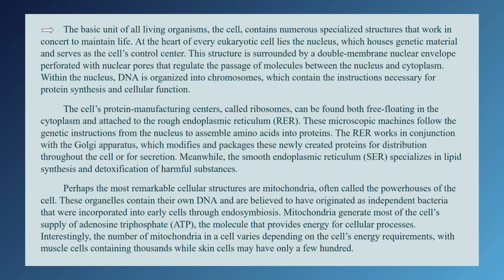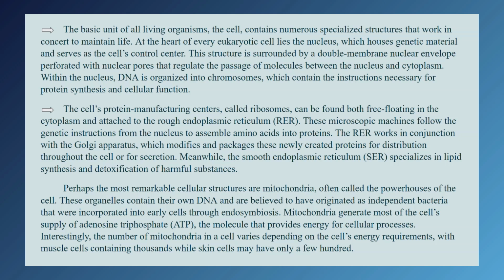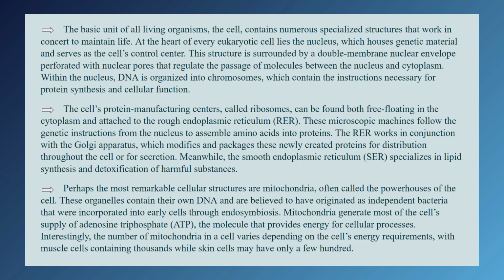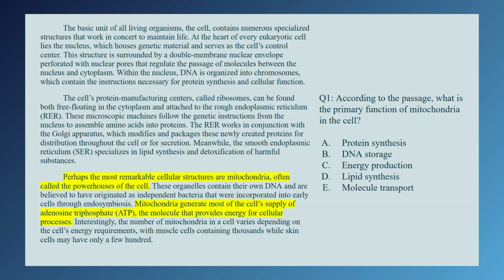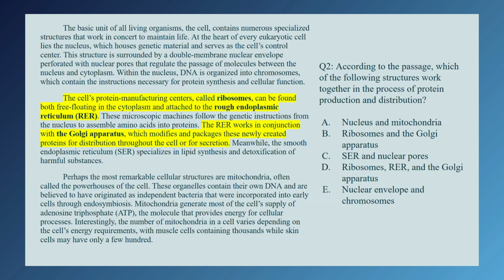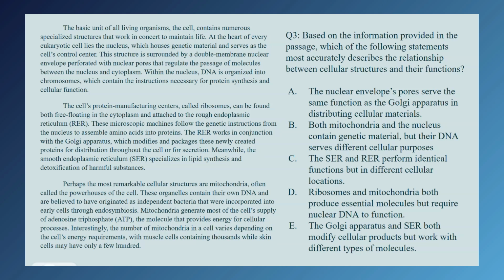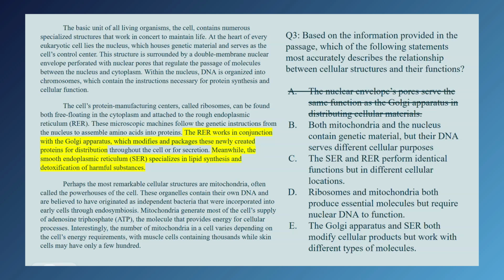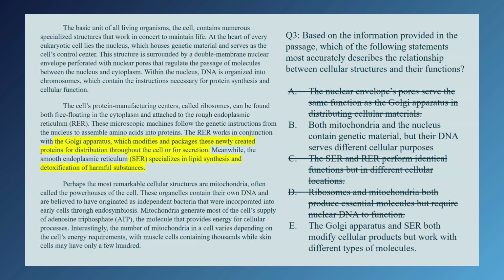Detail Questions on the GMAT RC: A Step by Step Practice Session 👩‍💻 Tips from a Perfect Scorer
Tackling GMAT Reading Comprehension Detail questions can feel overwhelming, but with the right techniques, you can approach them confidently. In this step-by-step practice session, Julia, a GMAT perfect scorer, guides you through proven methods to master Detail questions on the GMAT Reading Comprehension (RC).

Learn how to locate and interpret key details efficiently, distinguish between what the passage says and what it implies, and avoid common trap answers – all while sharpening your focus and accuracy on Verbal.

Timestamps:
00:00 Intro
00:12 Detail Questions On The GMAT RC: A Step-by-Step Practice Session
00:30 Solutions
10:59 Conclusion